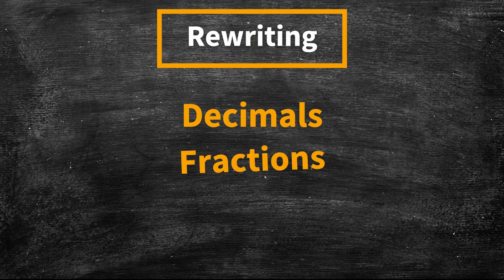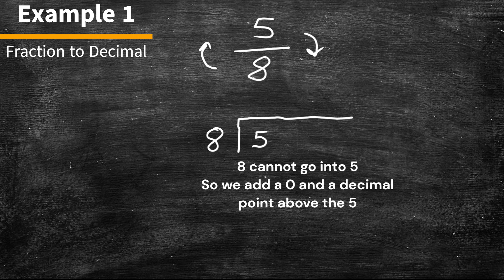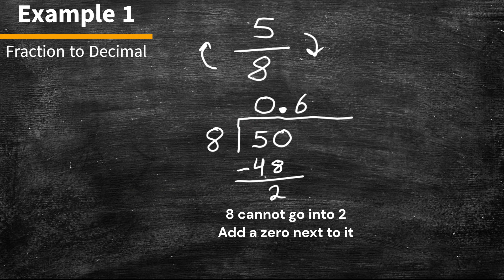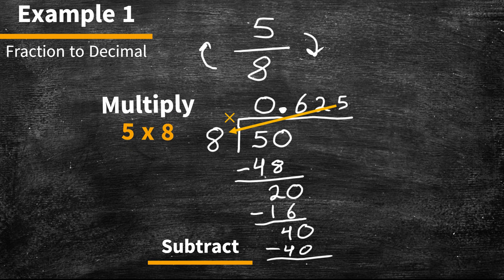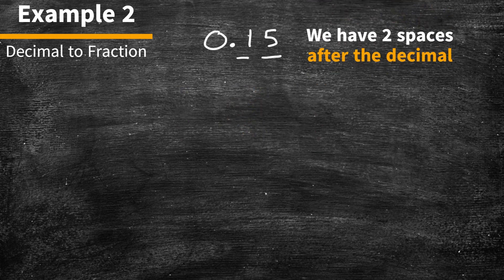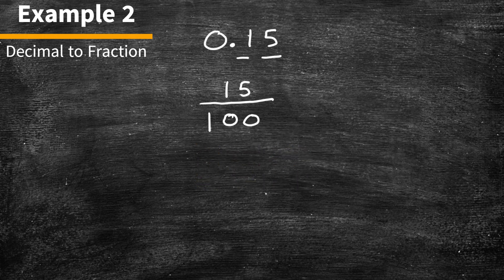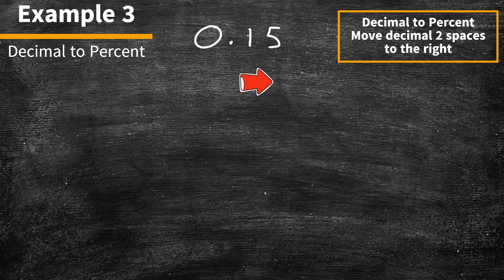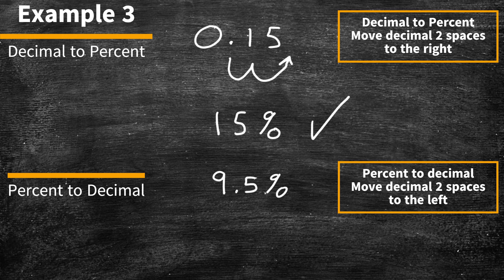Converting percents, decimals, and fractions made easy!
0:00 Fractions to Decimals
1:47 Decimal to Fraction
2:51 Decimal to Percent
3:25 Percent to Decimal